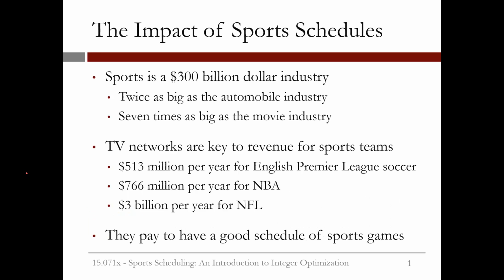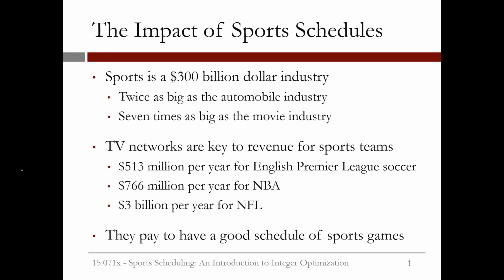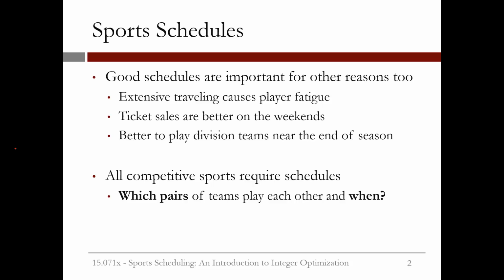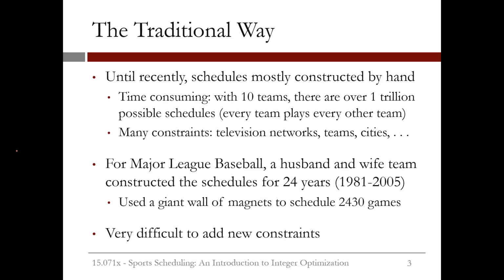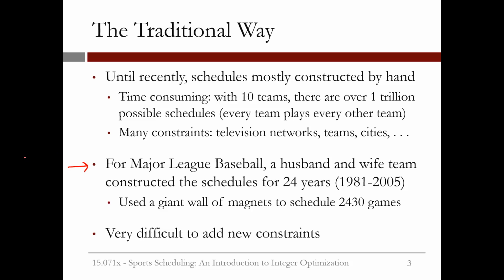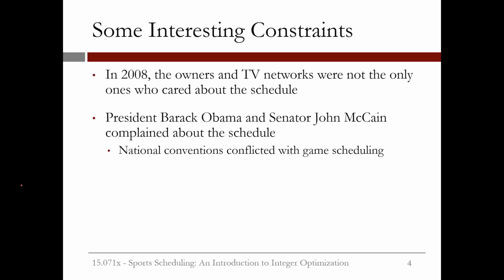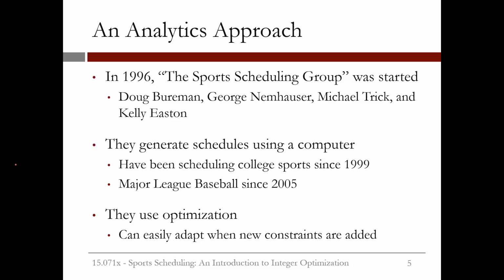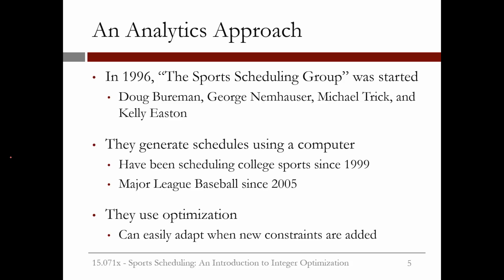week10_sports scheduling_video1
15.071